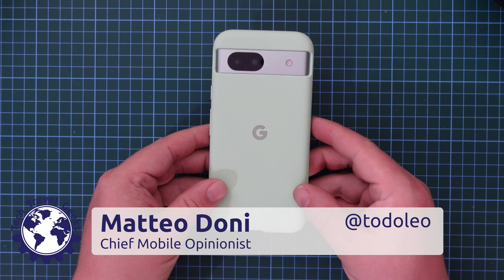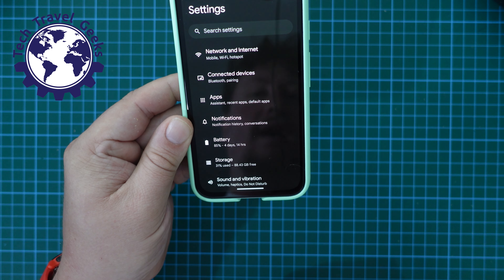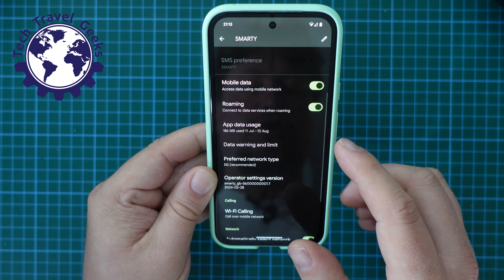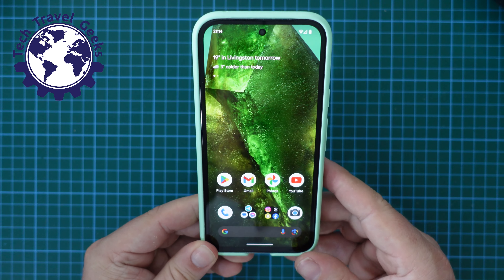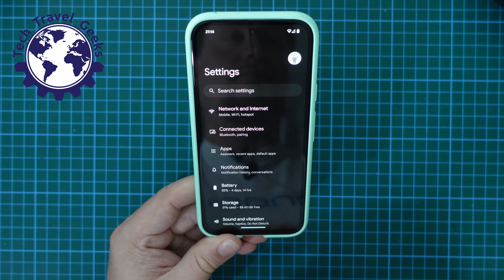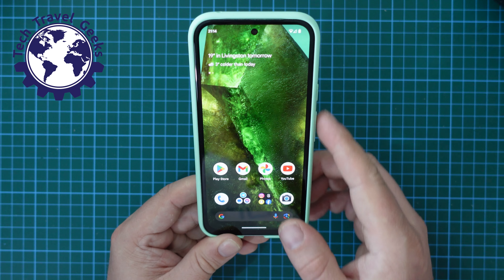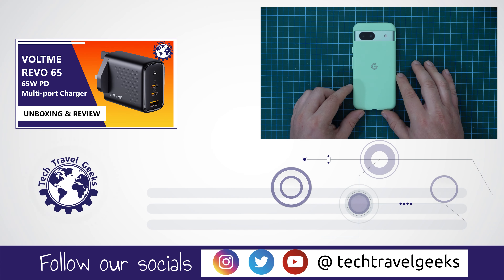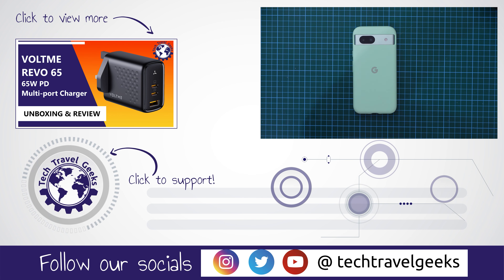How to switch 5G OFF or ON on Google Pixel 8a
Our Chief Mobile Opinionist, Matteo, shows us how to switch 5G OFF or ON on the the Google Pixel 8a.

Google Pixel 8a available to purchase on Amazon